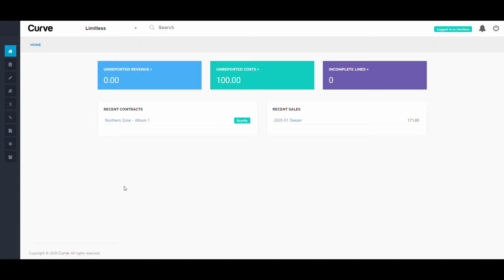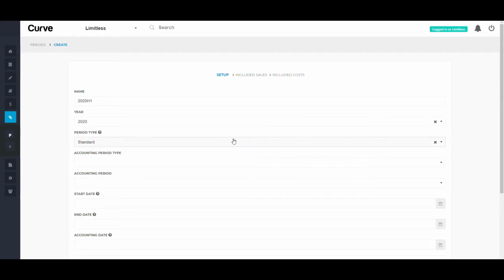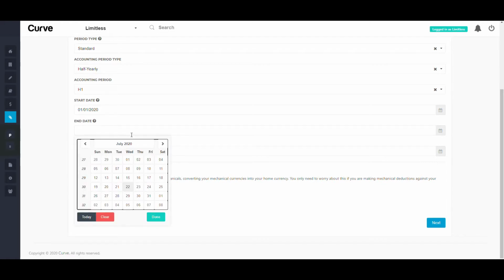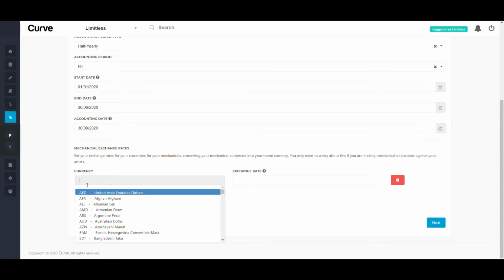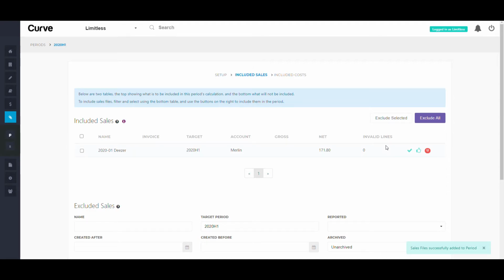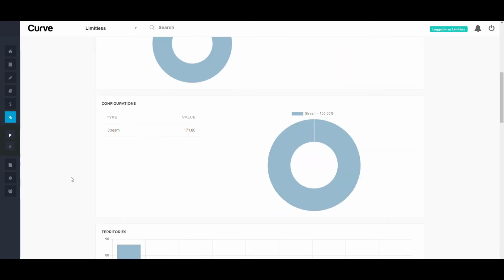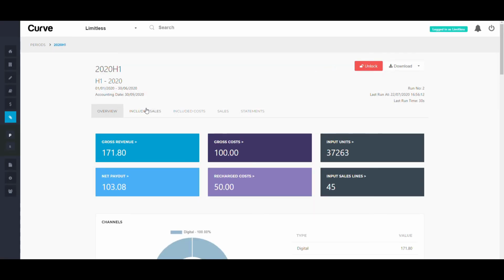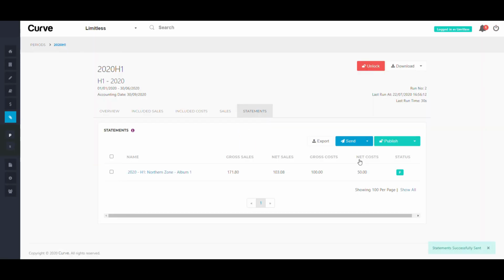Curve Tutorial - Chapter 8: Period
In our final chapter, we show you how to create a Period & Statements on Curve.

➤ For more information on how to create a Period, please visit the following chapter in our written documentation.

Curve is a royalty system designed for the needs of the music industry today and tomorrow. It has been developed by music royalty specialists and is a powerful & complete solution for processing masters & publishing royalties. The platform manages massive volumes of sales data in super quick time: ingesting millions of lines of data & producing statements in minutes & hours versus days & weeks. It enables you to provide your artists with elegant statements & insightful data via an artist dashboard. We go the extra mile to make sure our clients are making the best use of Curve, through training and documentation.